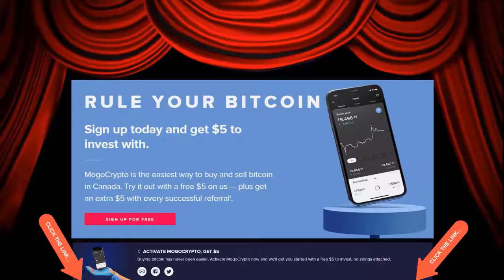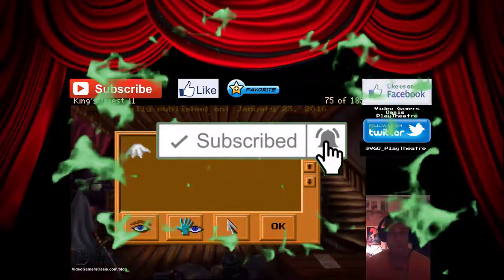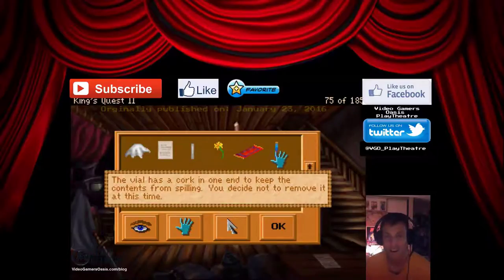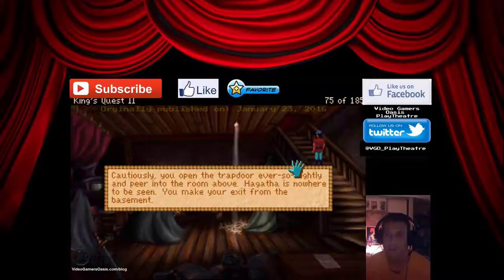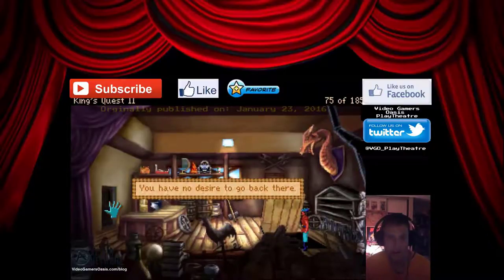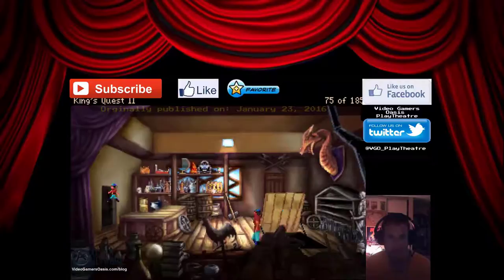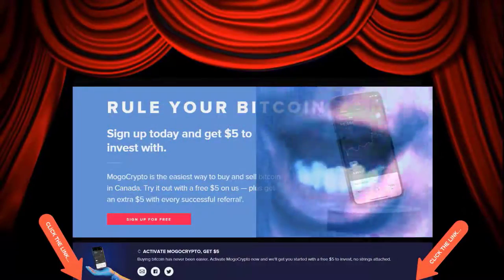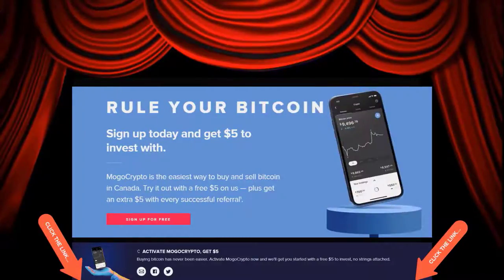Youth Potion Discovery -- King's Quest II: Romancing The Stones - Walkthrough -- REMIX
Originally Published: January 23, 2016.

Give the new Brave Browser a try:
Video Gamers Oasis Play Theatre: